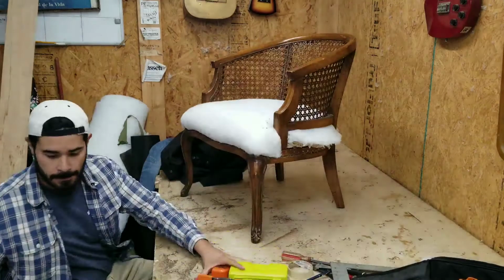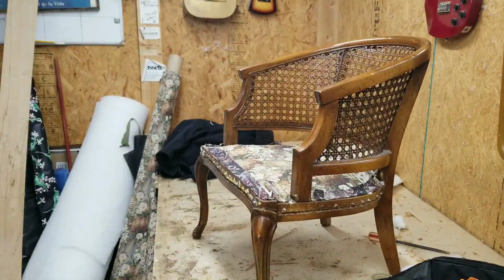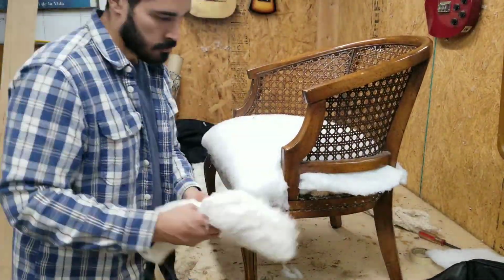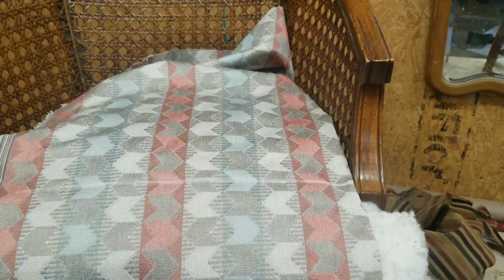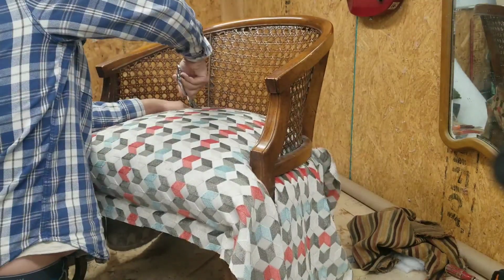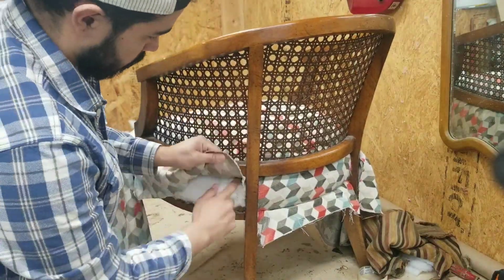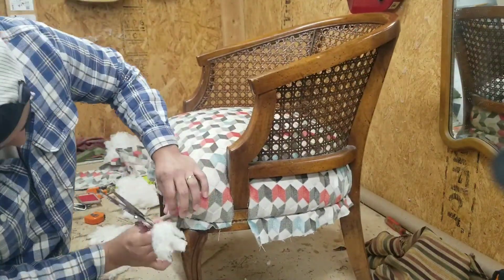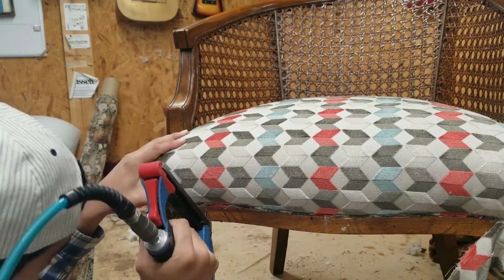DIY Chair Seat Upholstery Part 1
In this video I show you how I recover a chair seat professionally.